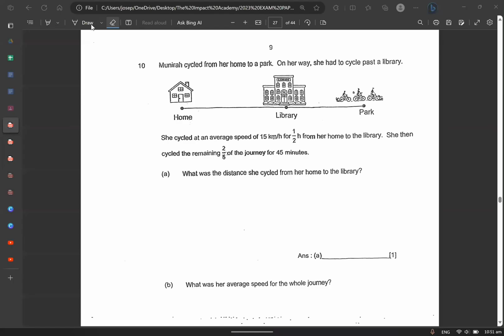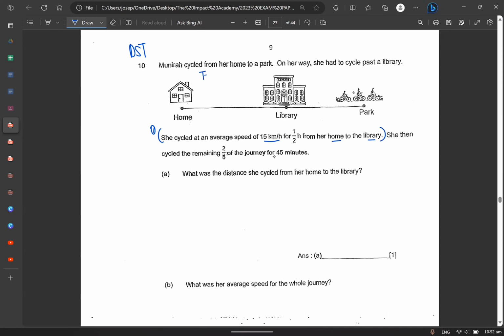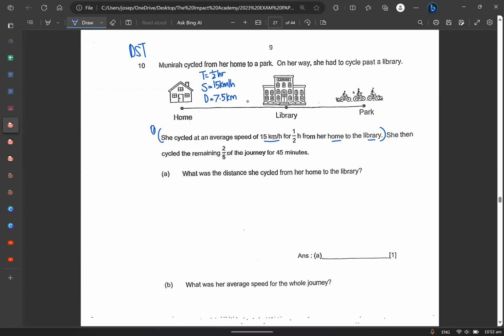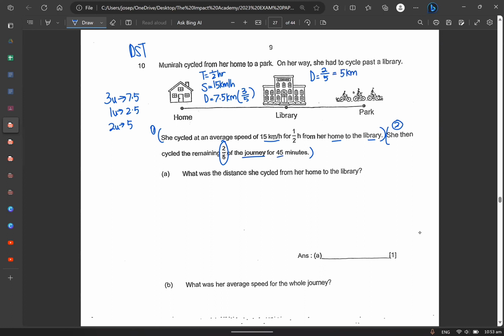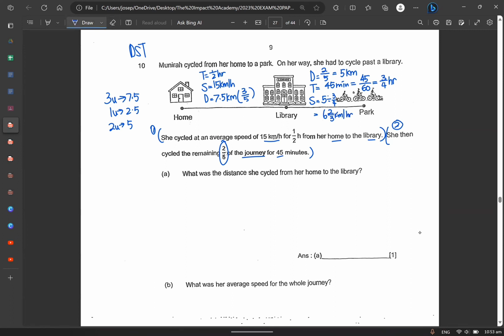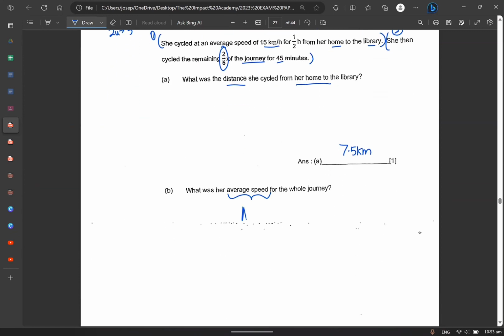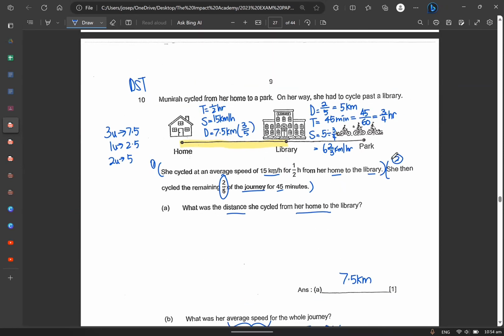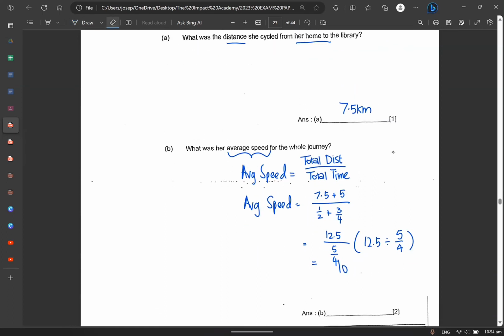P6 Speed - 2023 SA2 ACS (P) Paper 2 (Q10)